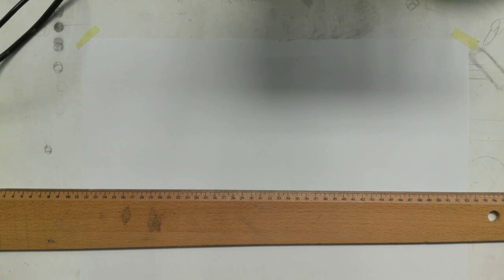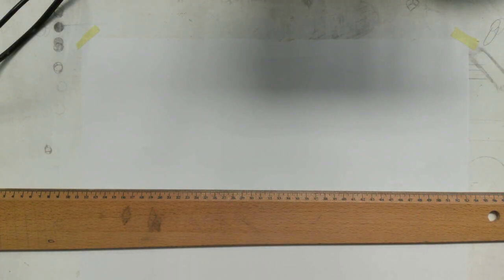P11 Graphics in Design & Communication (Edge View / True Shape of Cut Surface ABCD)